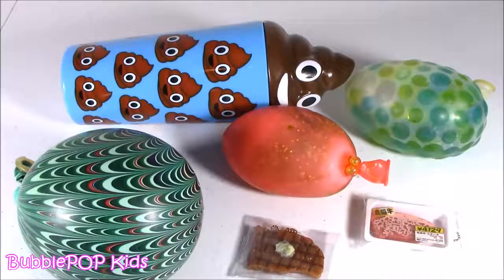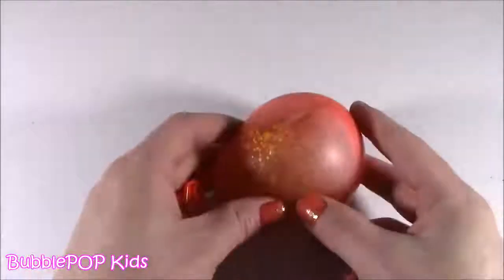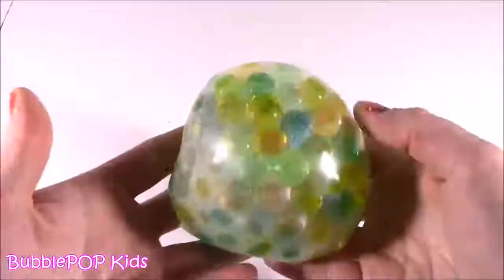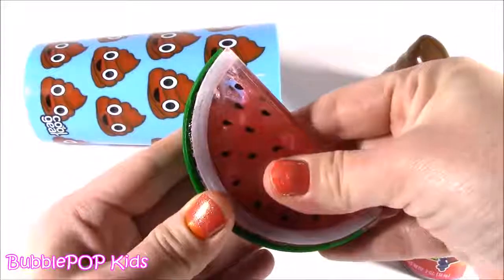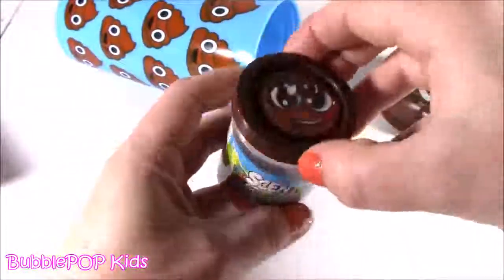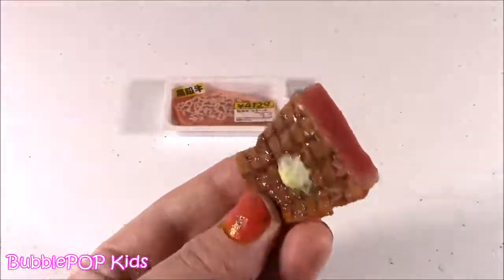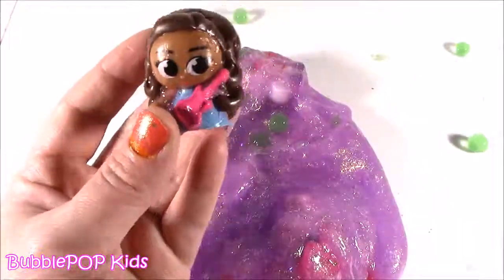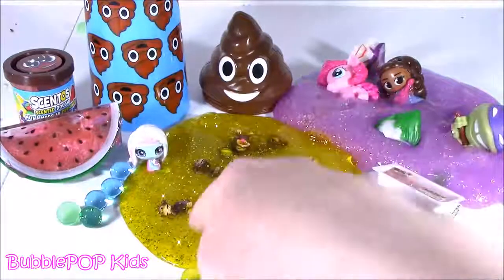BubblePOP Kids! Cutting OPEN My Sister's Homemade Squishies 2! Monkey SLIME! Watermelon! Orbeez Stre